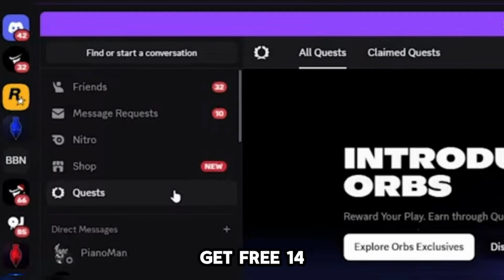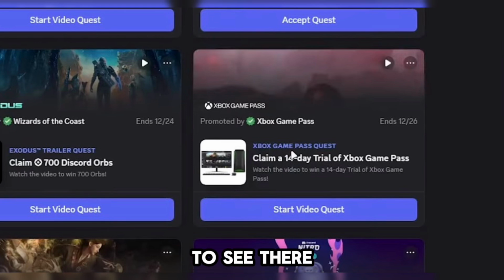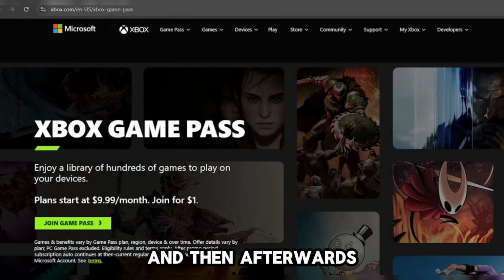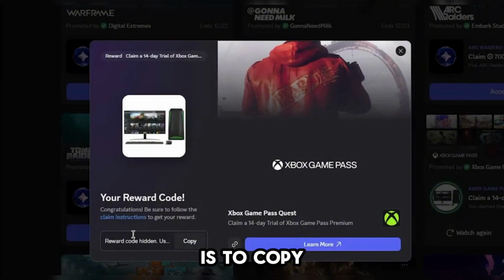How to Get Free 14-Day Xbox Game Pass Through Discord [Free Method]